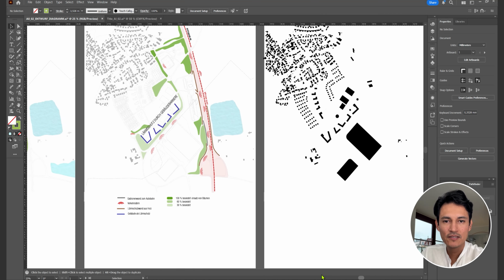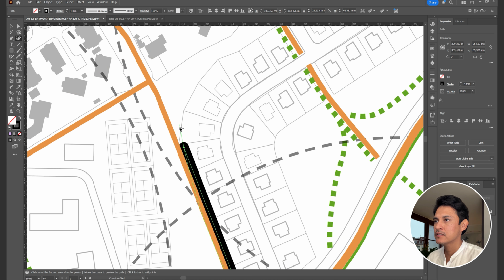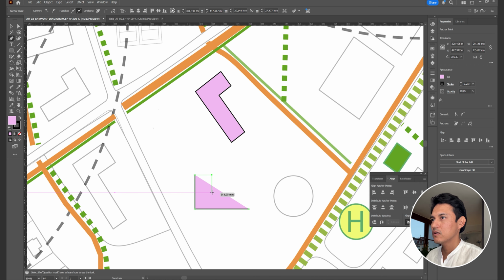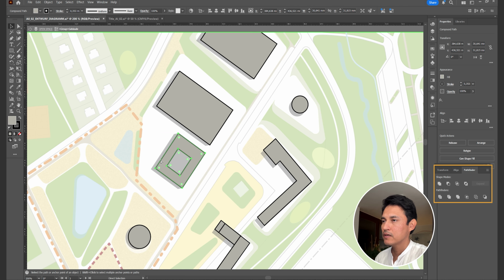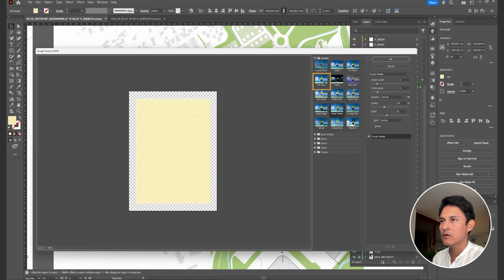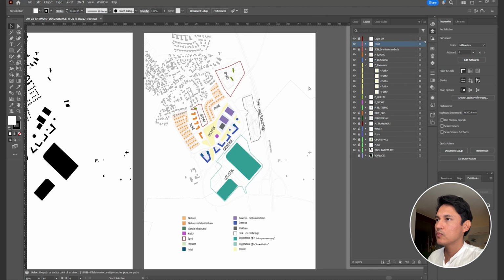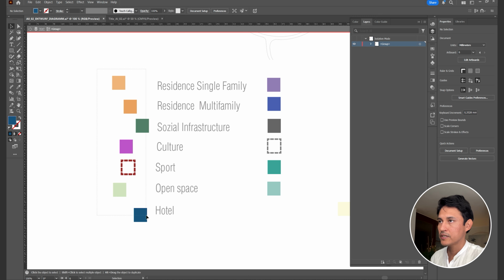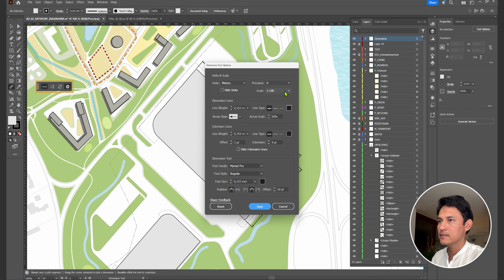you should learn this about Illustrator if you are an Architect. Part 2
In this Tutorial I show and explain various tools that can help you to achieve high quality Architectural drawings:

-Pen - Pencil - Curvature - Eraser
-Pathfinder
-Textures
-Recolor Artwork
-Aling - Dimension